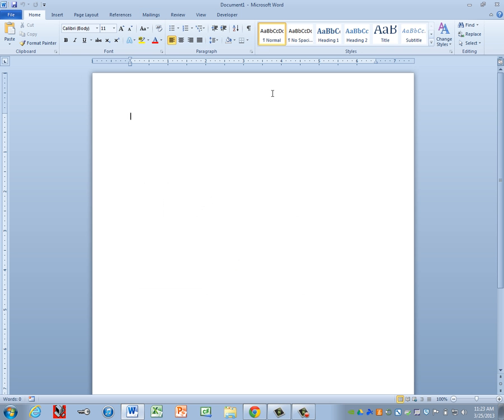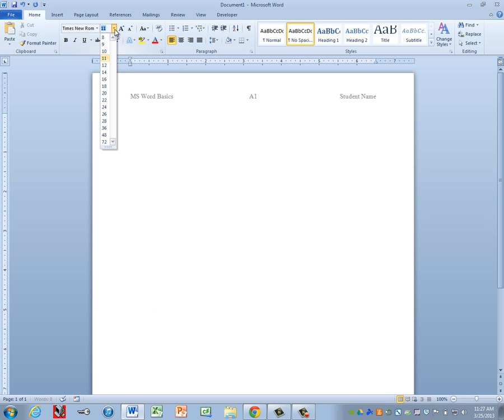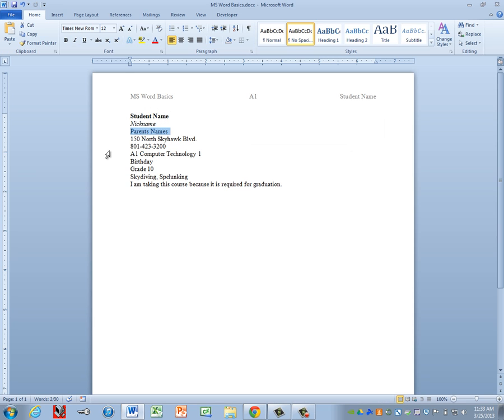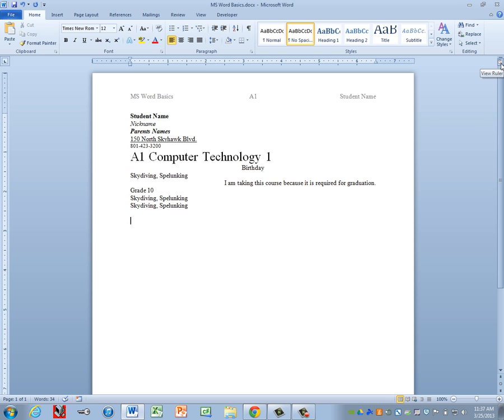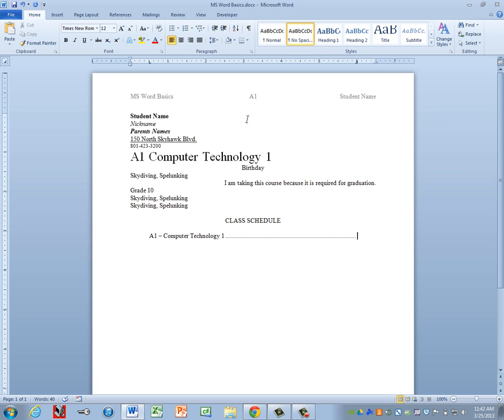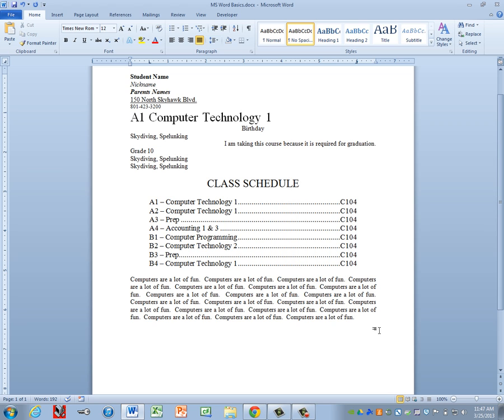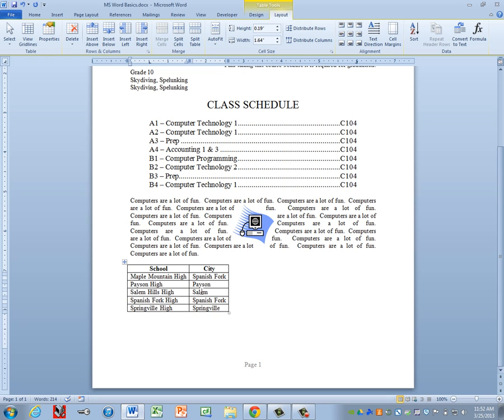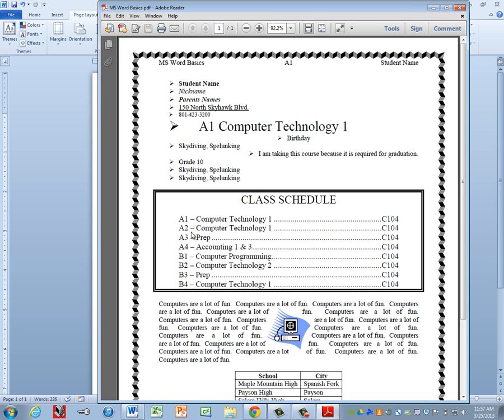MS Word Basics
Guides students through completion of the MS Word Basics Assignment.